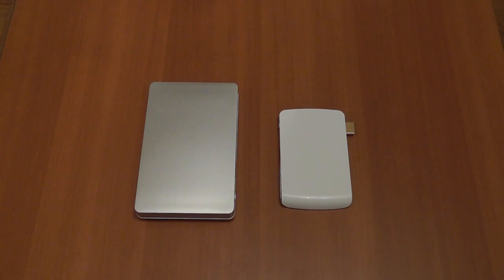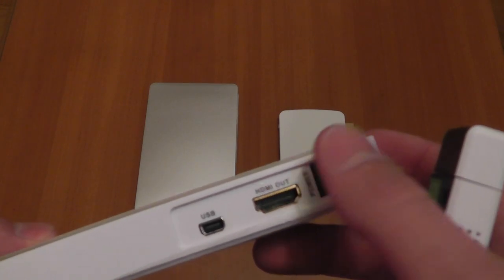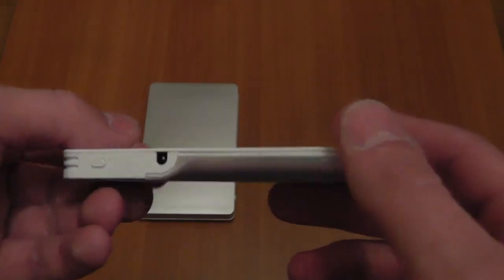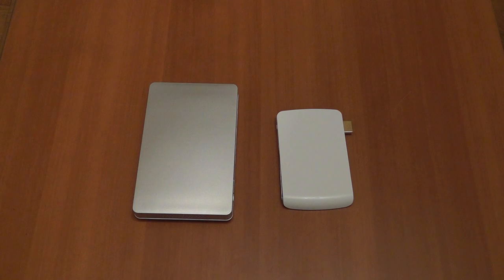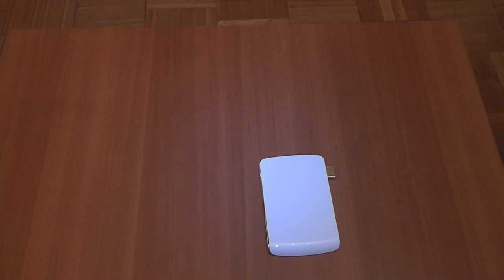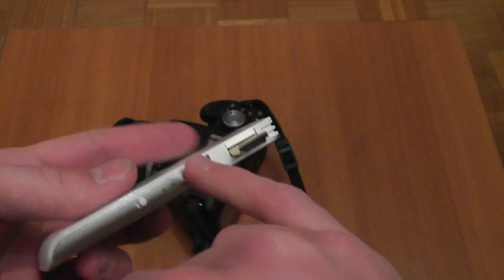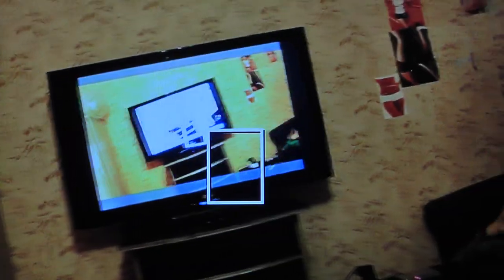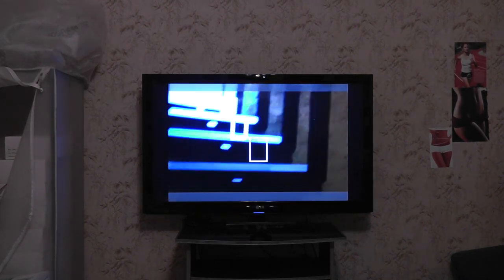Absolutely wireless HDMI connecting and streaming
The new WHDI kit, which allows you to stream your HD 1080p@60Hz signal absolutely without wires.
Transmitter have a 2000mAh rechargable battery, which could powers it for up to 4 hours without charging.
Signal could pass through non concrete walls, doors, windows etc.
Transmission distance is up to 10-12 meters (40 feets) with non-LOS, and 20m (65 feets) with line of sight.